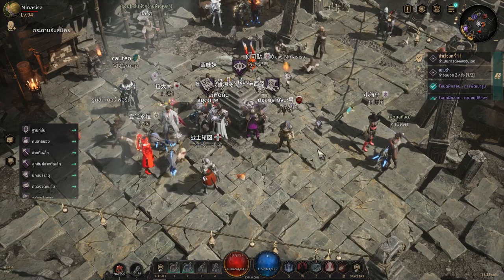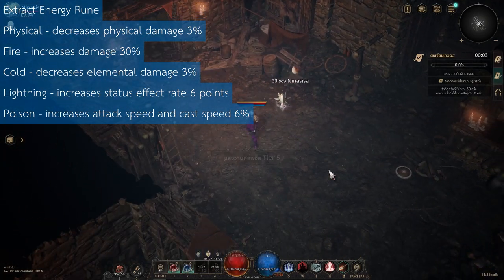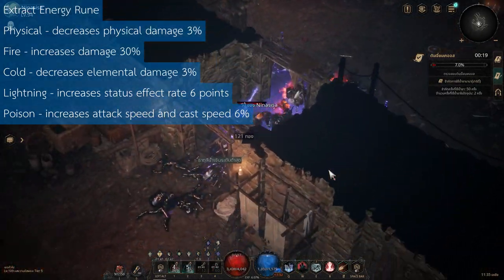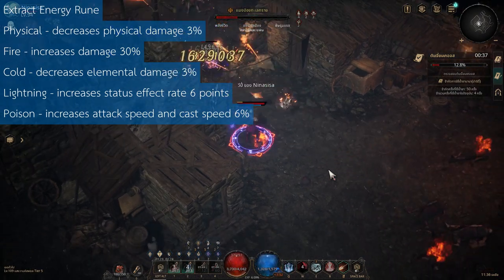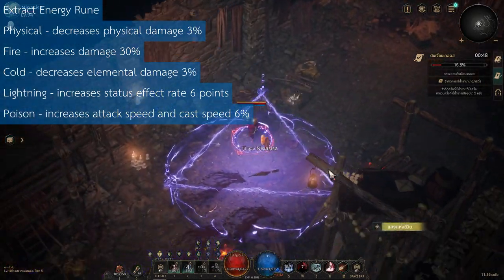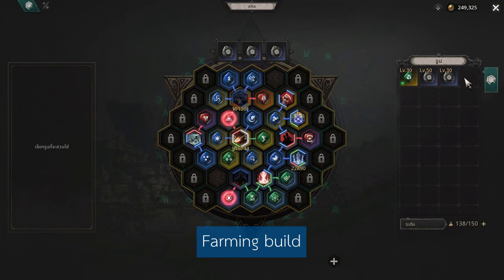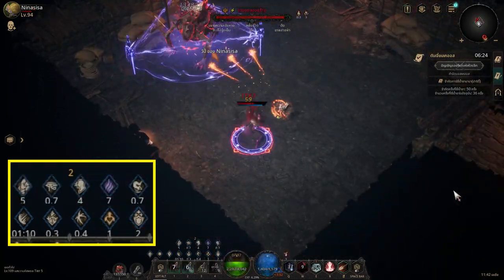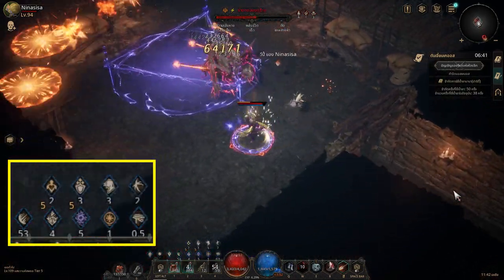Undecember - Extract Energy Build: Burn Arrow + Lightning Chain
0:00 Introduction
0:14 Extract rune explanation
1:38 Boss fight
2:28 Skill board
3:38 Relics
4:08 Charms
4:19 Zodiac